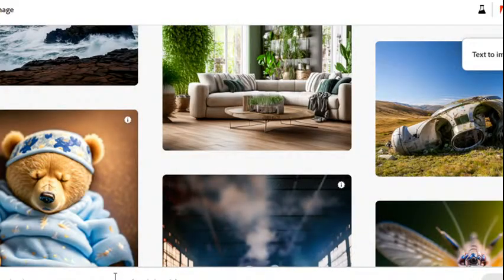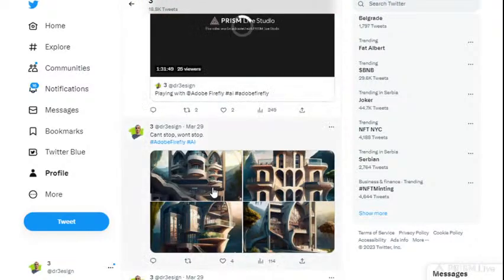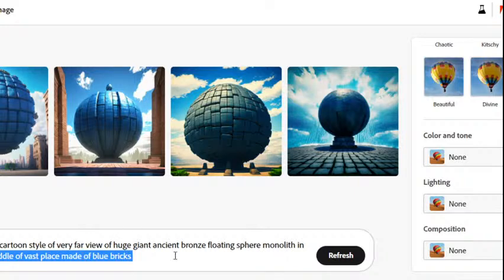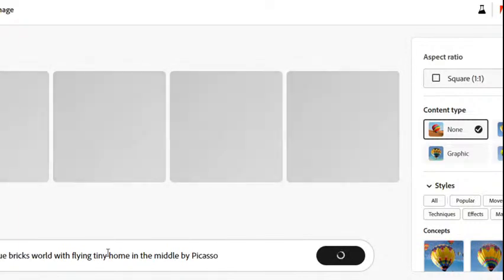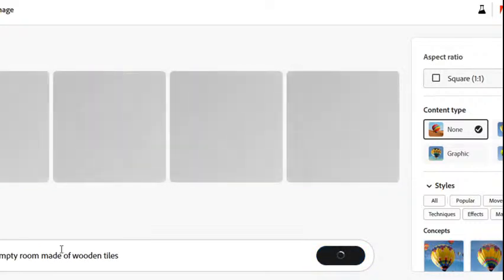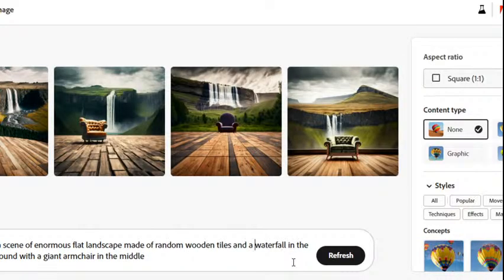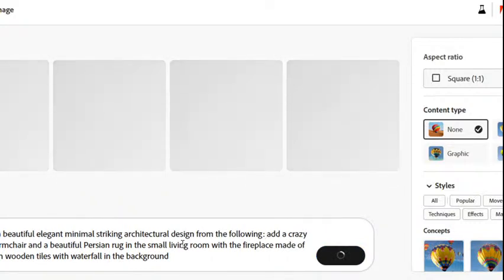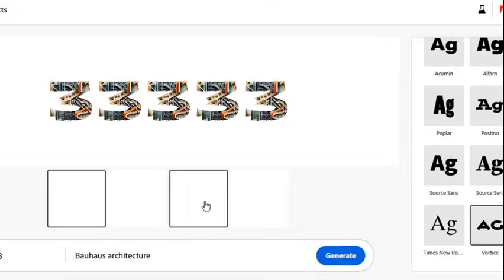Adobe Fire Fly Preview by 3ESIGN